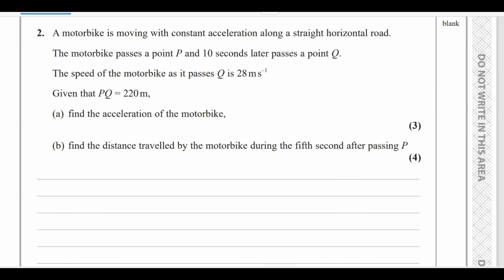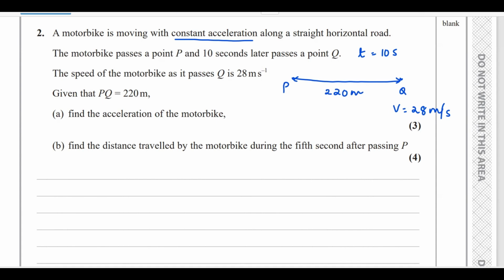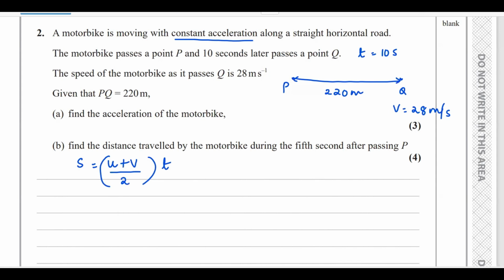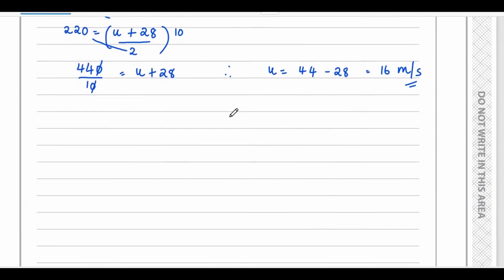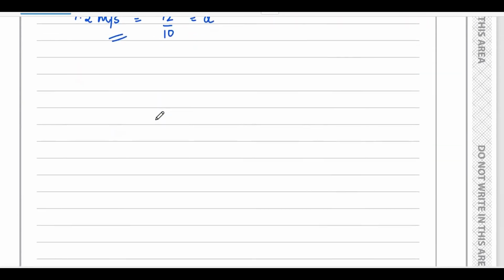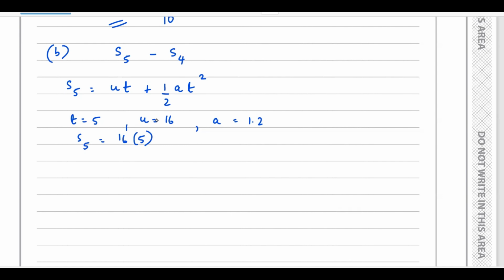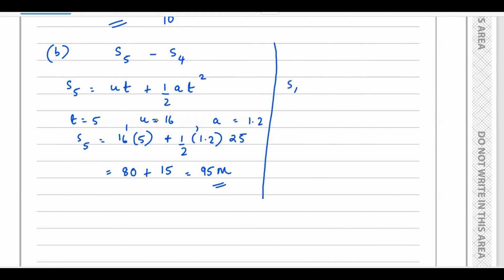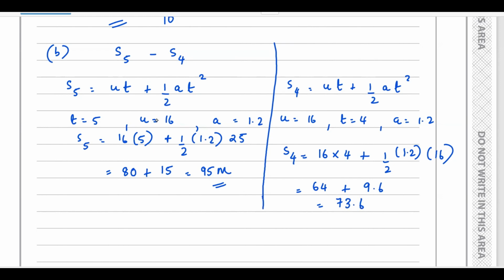June 2022 M1 Q2